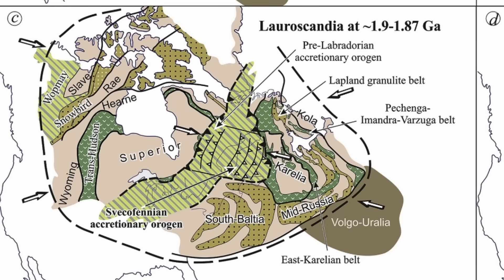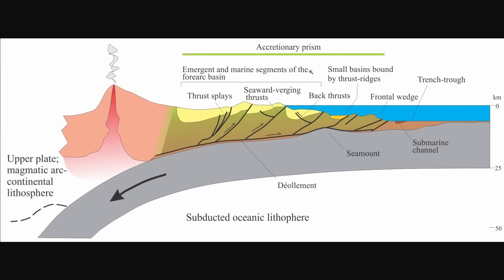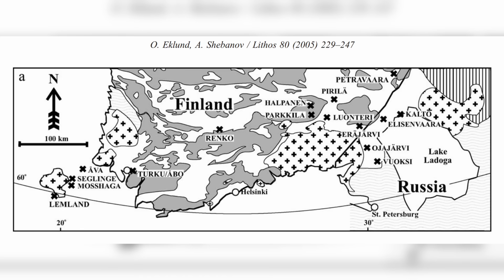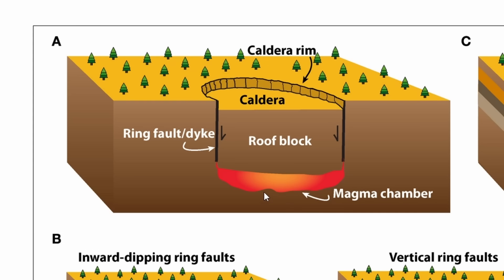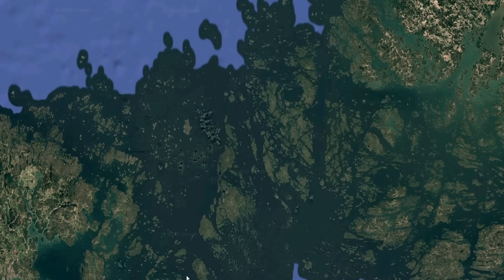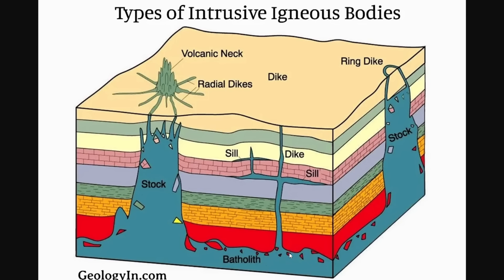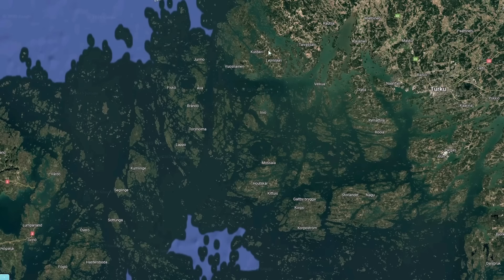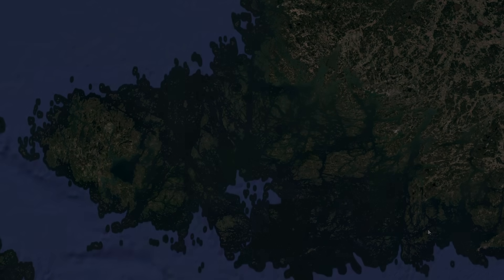The Strange Circles of Åland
In this video I explore the formation of circular features within the Åland Archipelago of Finland. These features are surprisingly not meteor impact craters, but are instead something completely different...